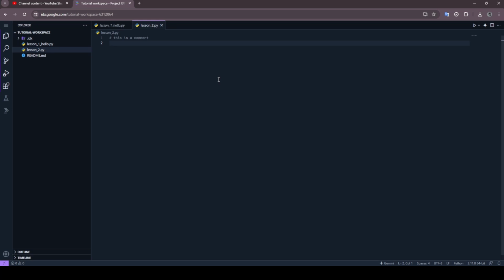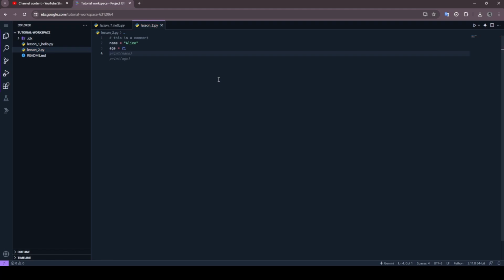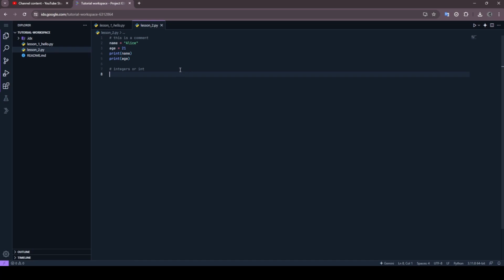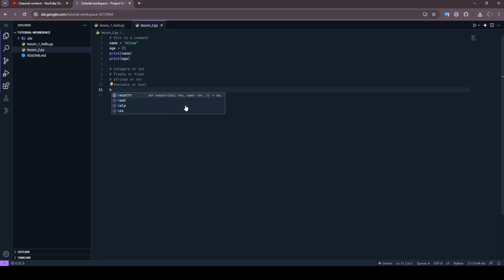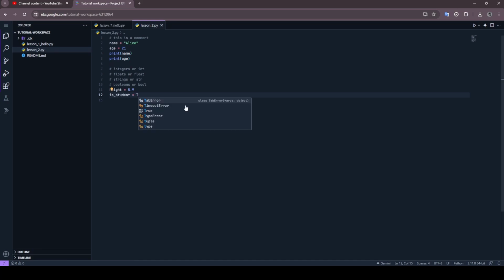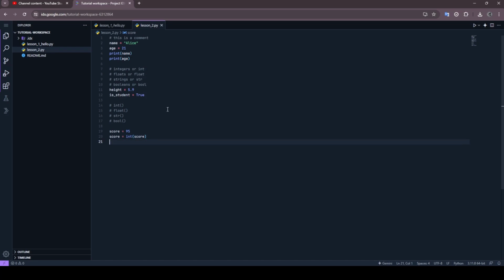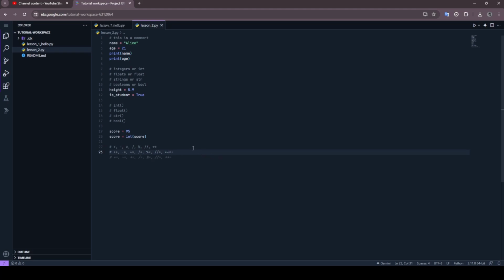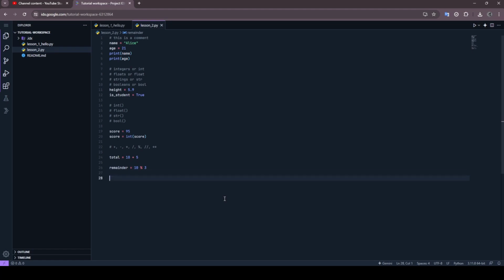Python Lesson 2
In this beginner-friendly tutorial, we'll dive into Python's basic syntax and learn how to work with variables and data types. Discover how Python's simple and readable syntax makes it a great choice for new programmers and experienced developers alike.

We'll guide you through:
- Understanding comments and indentation in Python.
- Defining and using variables without needing to declare a type.
- Exploring common data types like integers, floats, strings, and booleans.
- Performing type conversions and basic operations with variables.

Using a cloud-based IDE like Google Project IDX, I'll show you how to get started with Python. By the end of this lesson, you'll have a solid foundation in Python and be ready to tackle more advanced concepts.